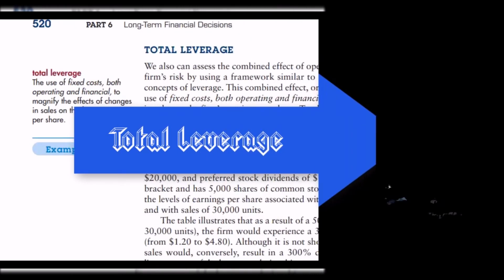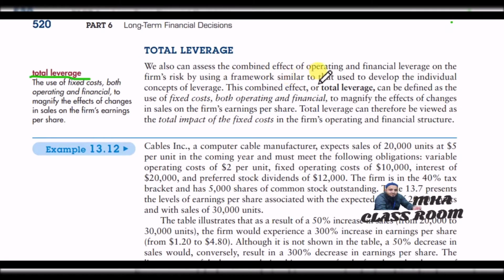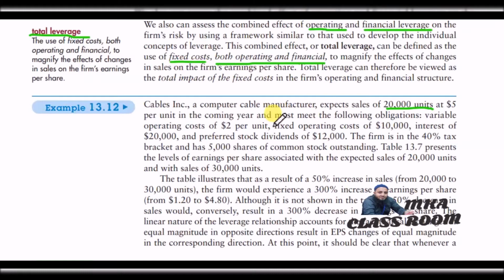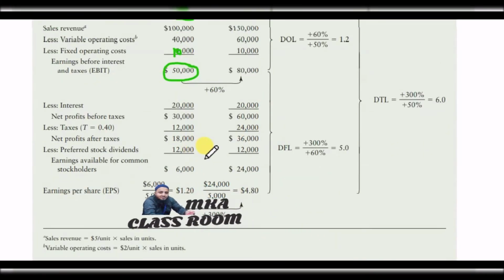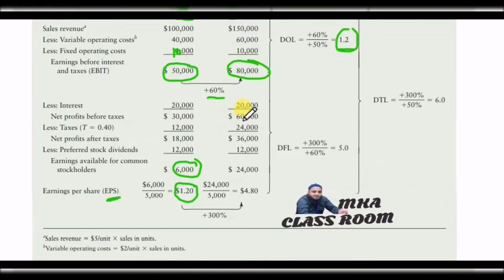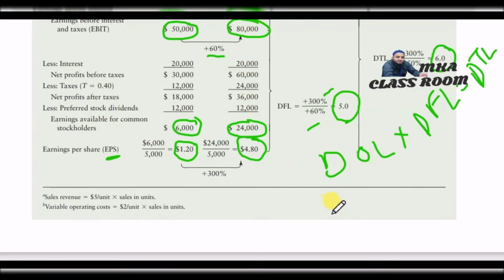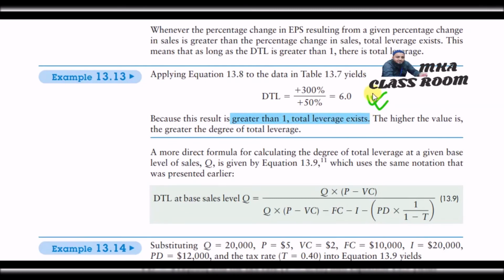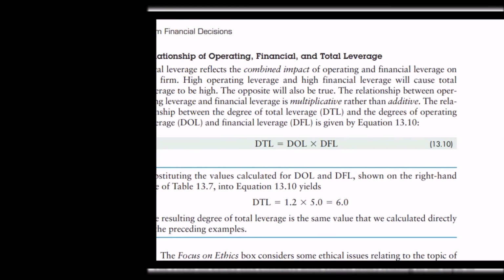Total Leverage/Combined Leverage/Composite Leverage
Here we will try to describe:
Total Leverage